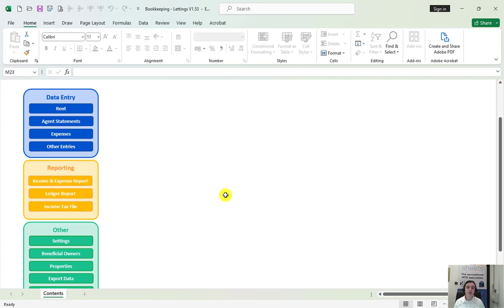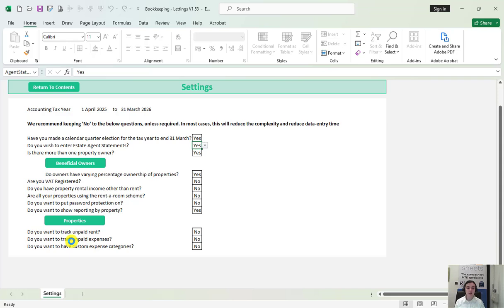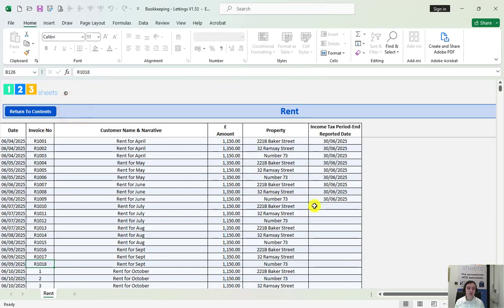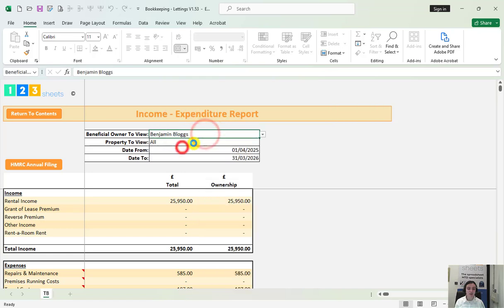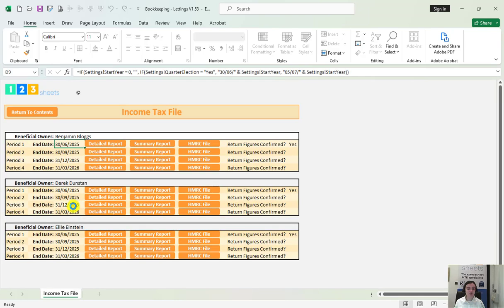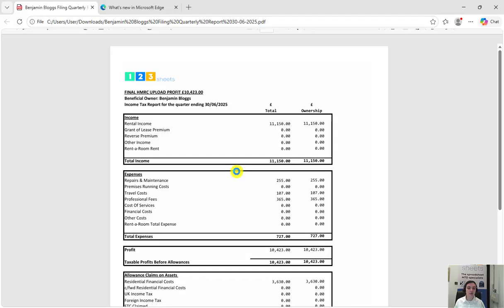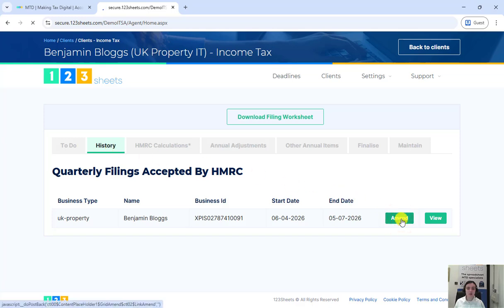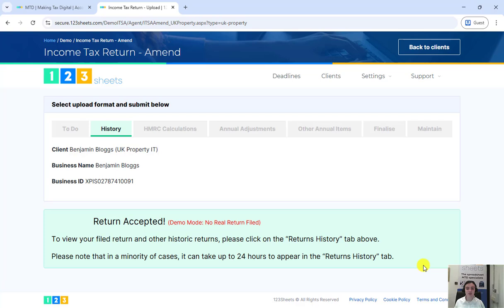Property Income Tax MTD Bookkeeping Software on Excel for Accountants.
This video shows how accountants can submit quarterly updates for Making Tax Digital Income Tax from the 123 Sheets Excel bookkeeping system.

 This is very useful as it means accountants can use a spreadsheet for property bookkeeping and still be MTD compliant.